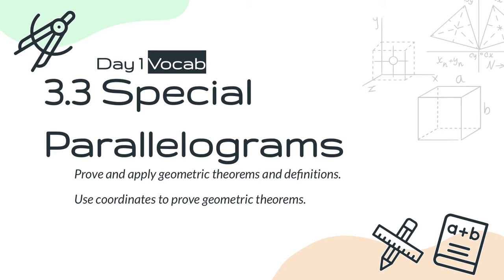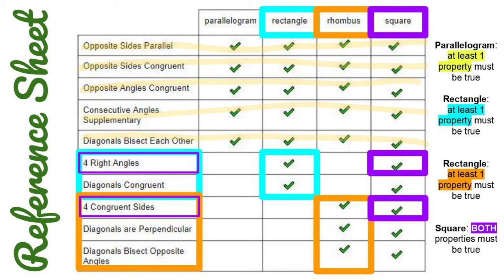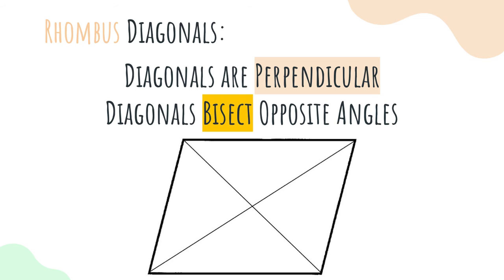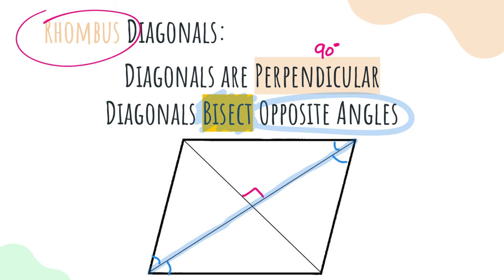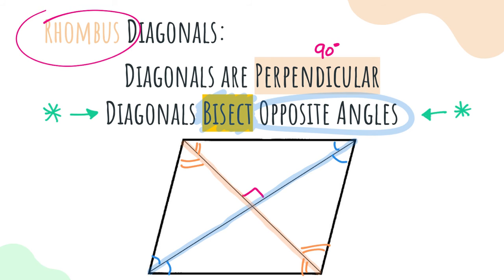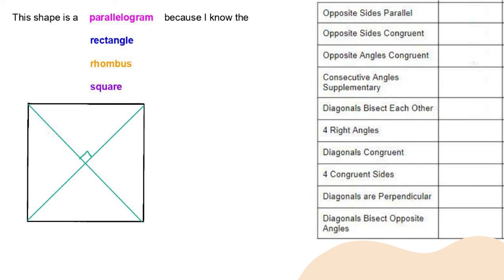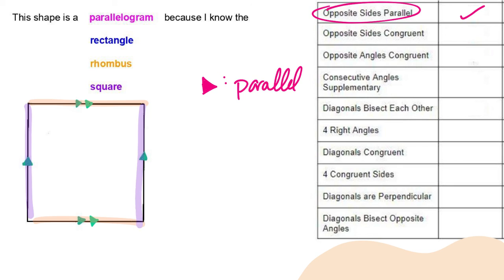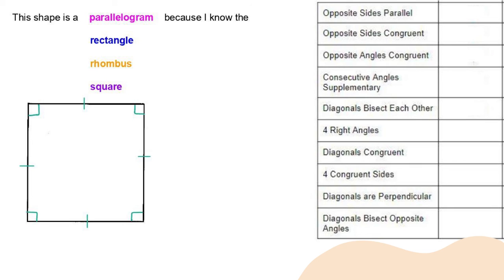3.3 Special Parallelograms (Properties)